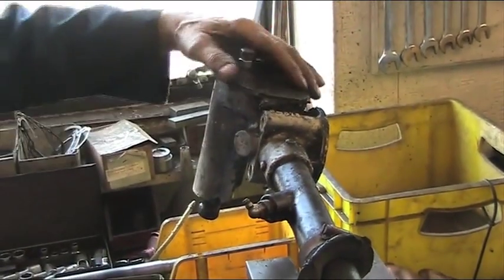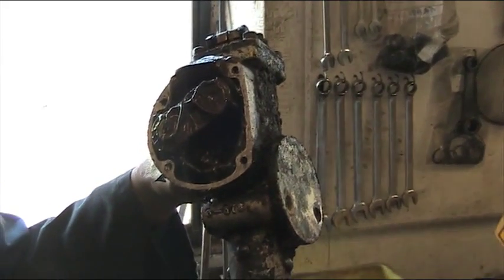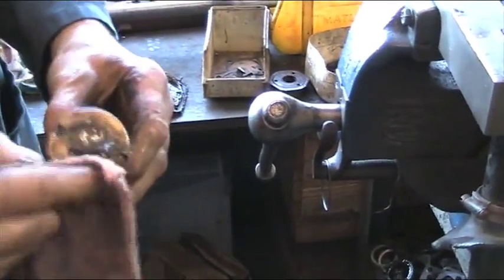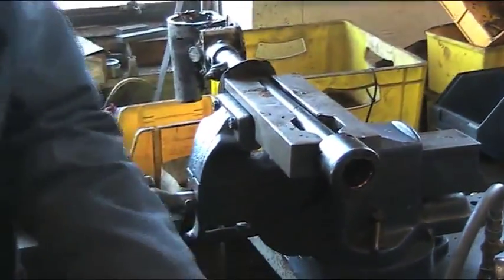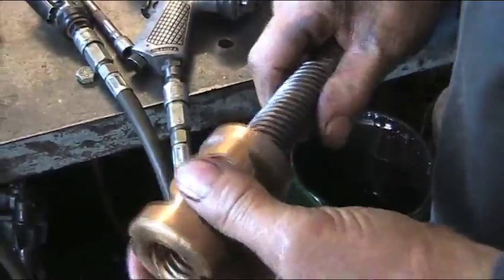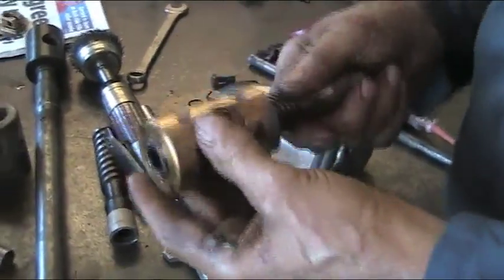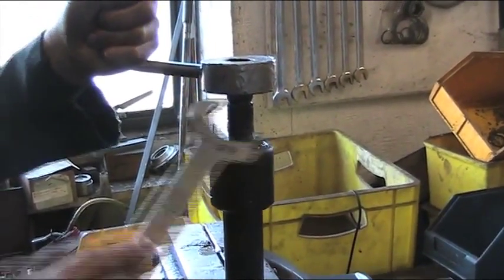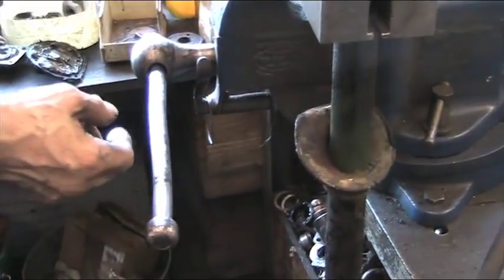Land Rover Series One 5 Start Bronze Nut & New Worm and Nut Components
We take the lid of an early Land Rover Series One box, demonstrating where most of the play in the steering box can come from. We're also using our own manufactured new hardened steel worm and nut to replace the tired and worn existing components